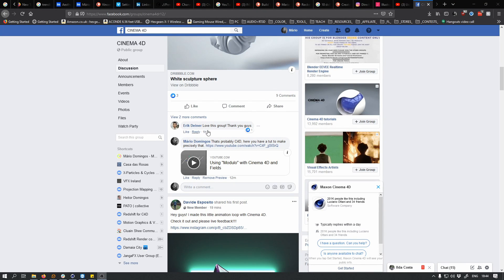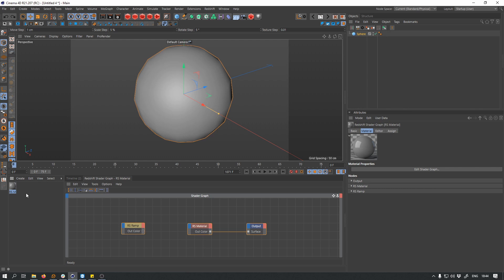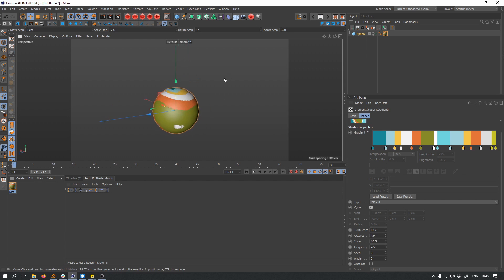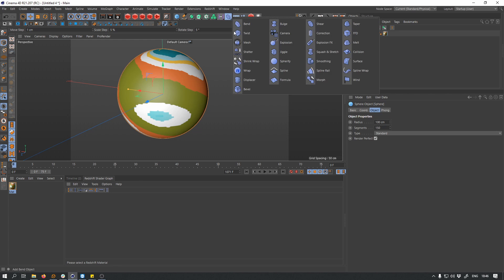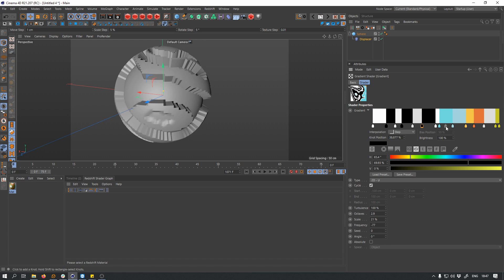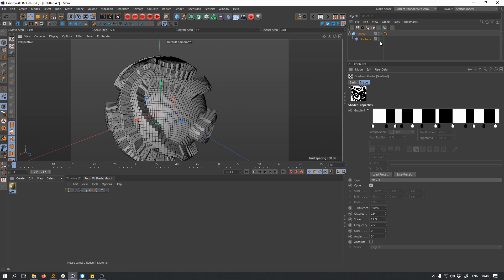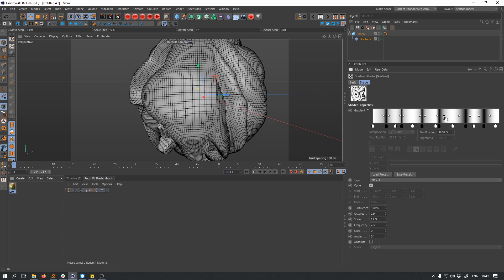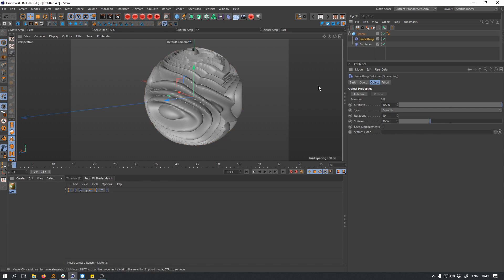C4D Gradient Displacement